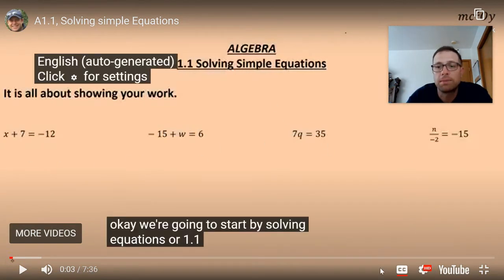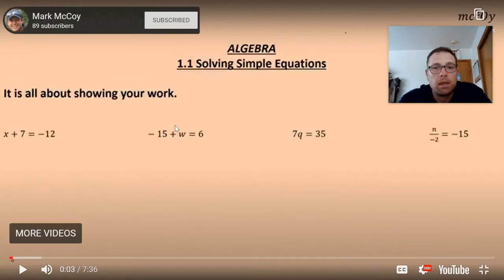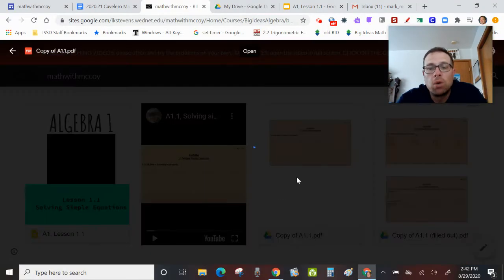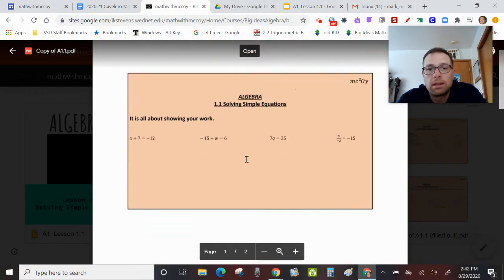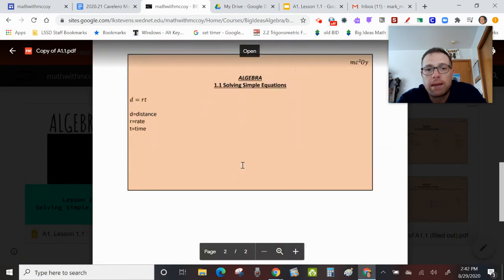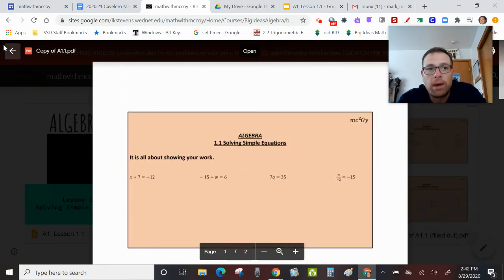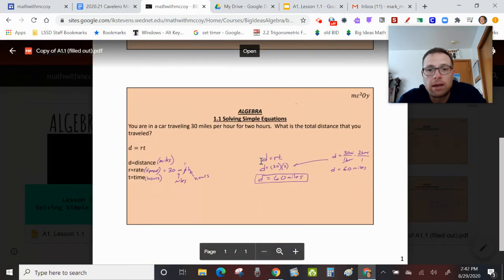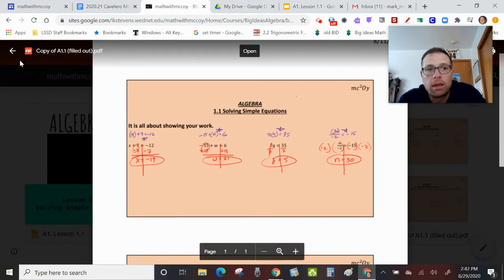A1, 1.1(Part B)